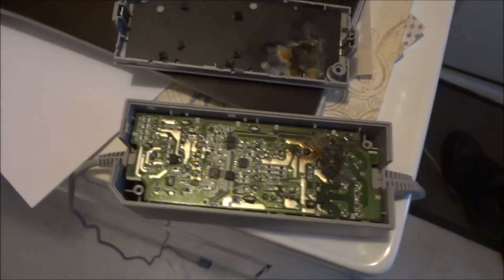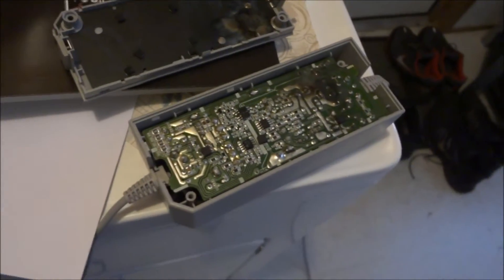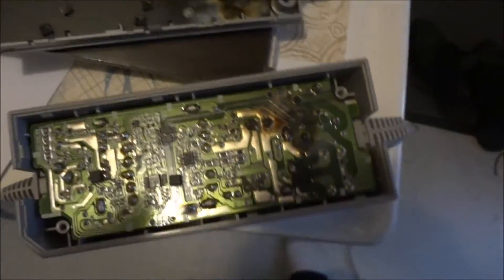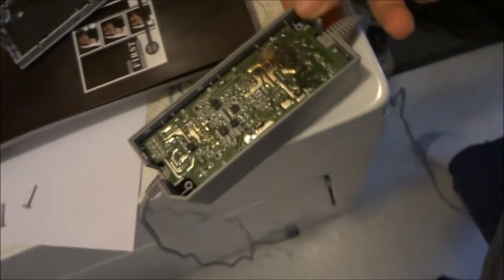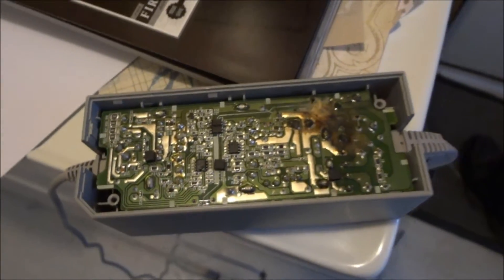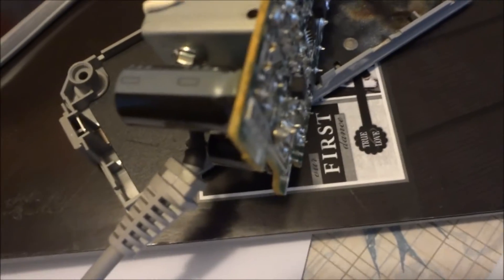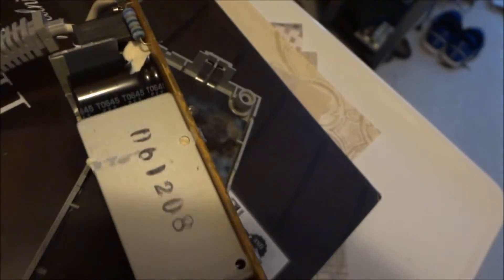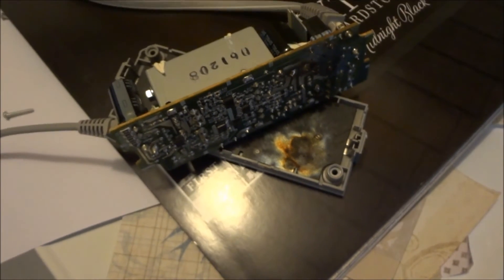Wii won't power on after lightening strike. Power supply disassembly.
I think it blowed the 2.5A 250V fuse. Please do not attempt to repair this if you don't know what you are doing because you could get killed if you touch the wrong part.